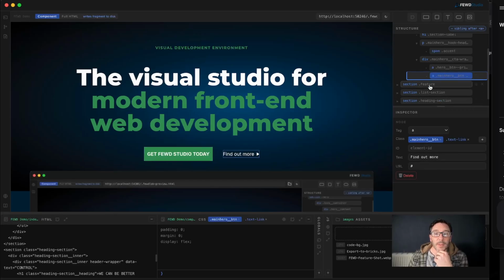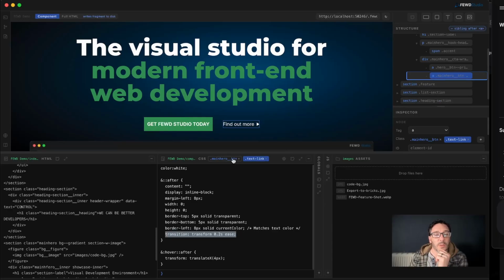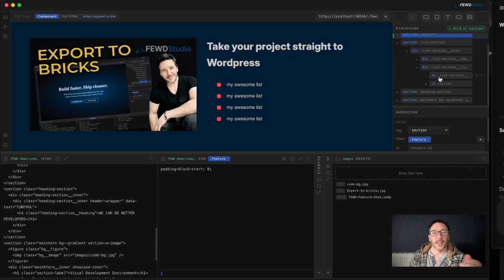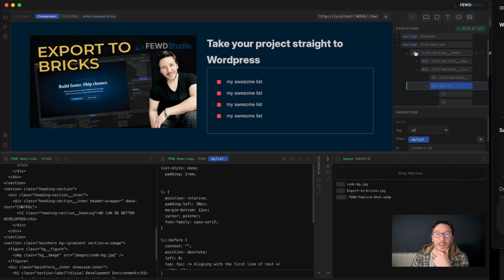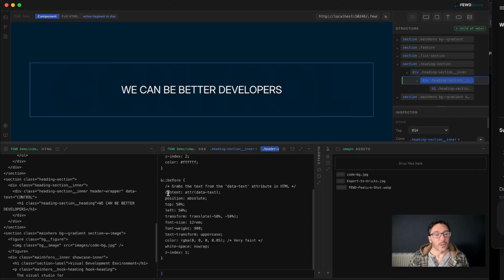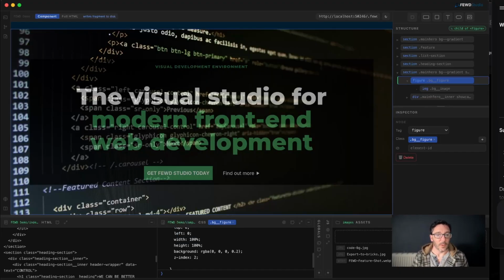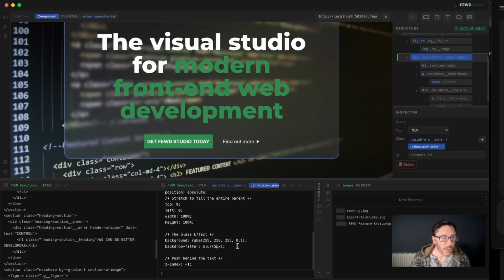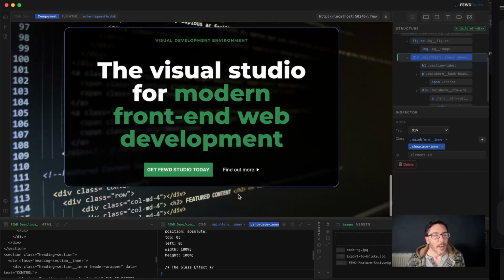5 Pseudo Element Hacks Every Developer Needs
Ever feel like your HTML is getting cluttered with extra tags just to add a simple icon, a background tint, or a decorative flourish? In this video, we’re diving into the "magic" of CSS Pseudo-elements (::before and ::after).

I’ll show you how to "inject" content into your site using only CSS, keeping your code clean, accessible, and incredibly easy to maintain. We’ll walk through 4 practical, real-world examples that you can implement in your projects today.

What we’re covering:

The "Border Trick": How to draw perfect geometric carets and arrows without using images or icon libraries.

Dynamic Custom Lists: Upgrading boring bullet points into animated, brand-aligned indicators.

The "Sandwich" Overlay: How to use pseudo-elements to create dark tints and glassmorphism effects over images without making your text blurry.

Editorial Typography: Using the attr() function to pull HTML data directly into your design for high-end decorative headers.

USED IN THIS VIDEO:
FEWD Studio - The first Visual Development Environment for Desktop Coding